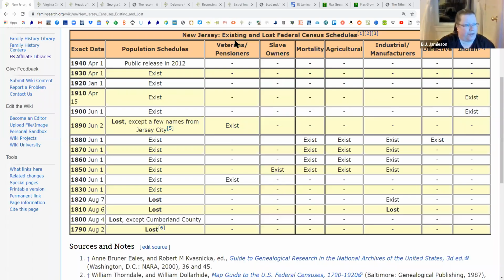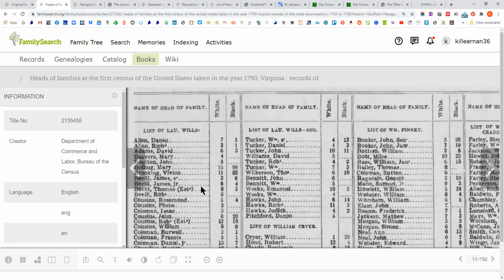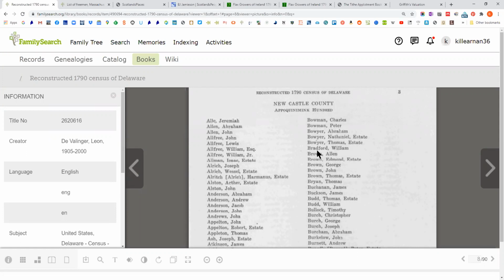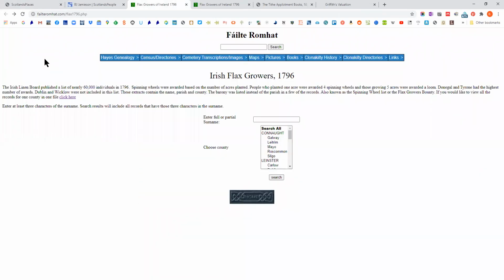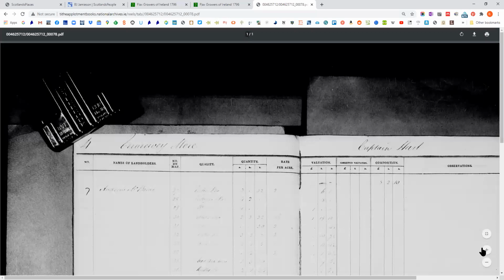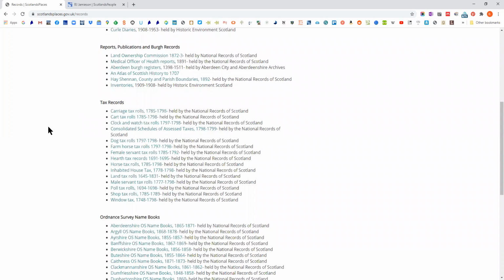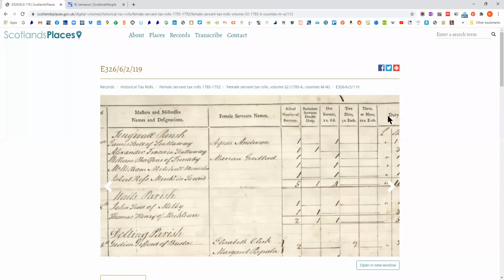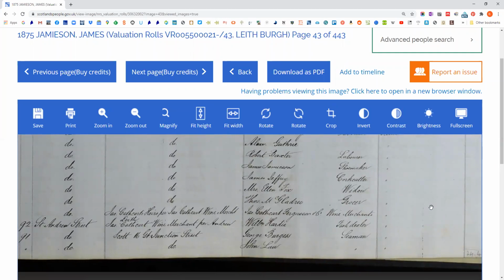census substitutes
When census records don't exist, other records can help fill in the gaps.

Want to know more about genealogy at the Maine State Library or to sign up for notices of future events? and sign up for the mailing list (yellow box in upper right corner).